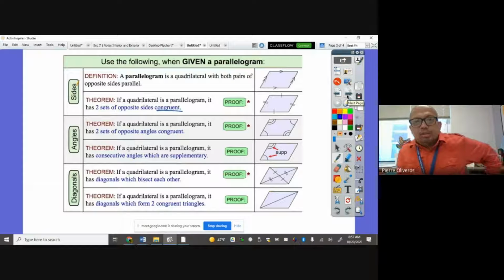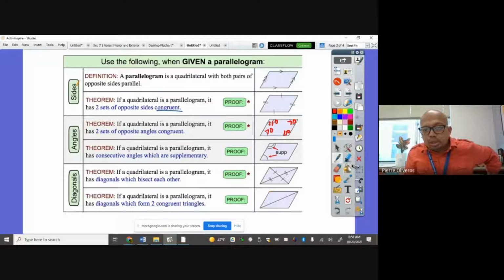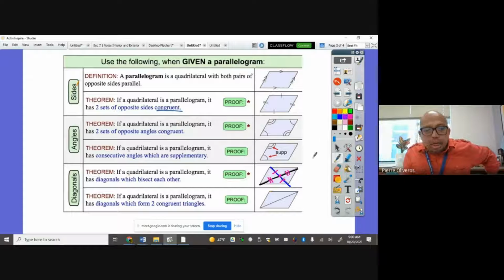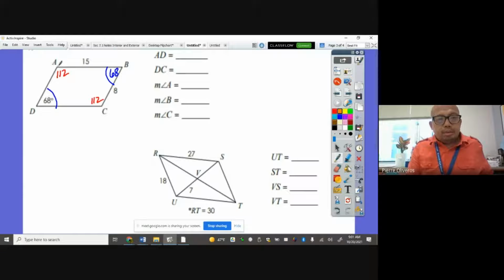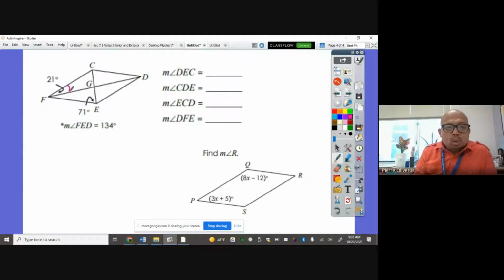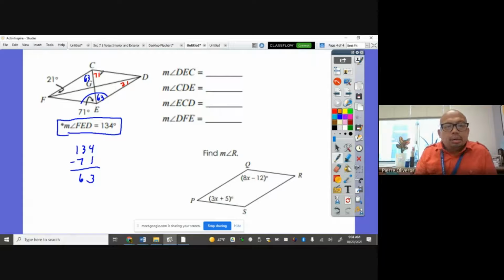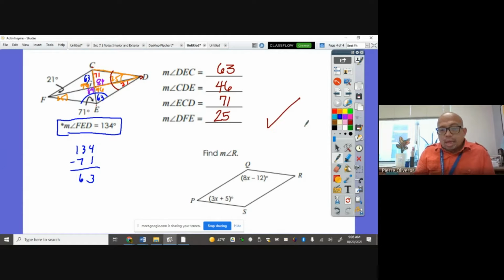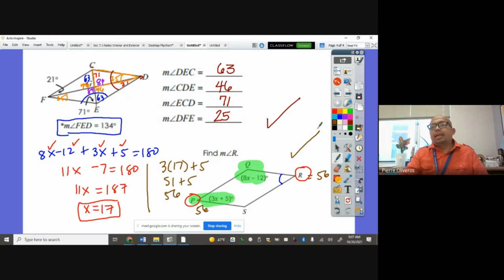Properties of Parallelograms